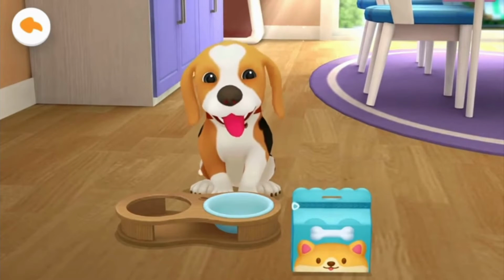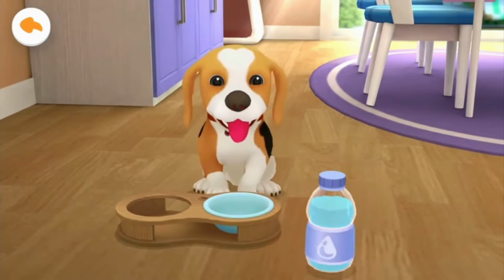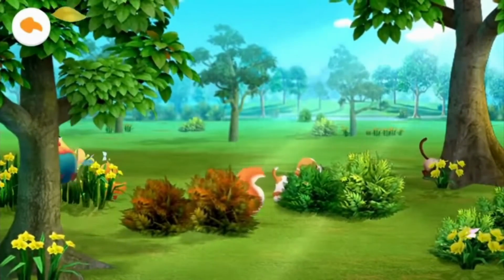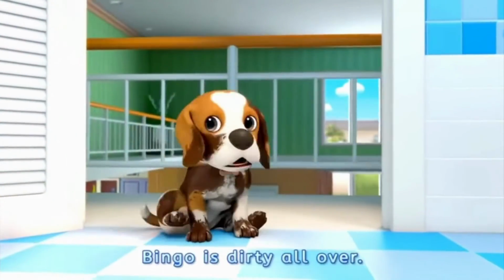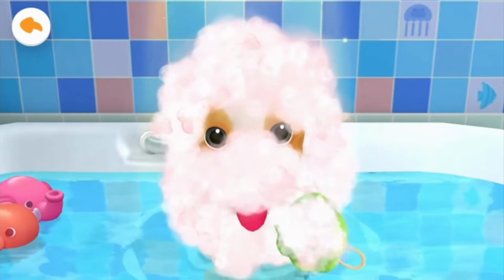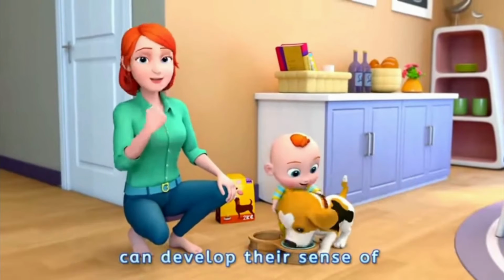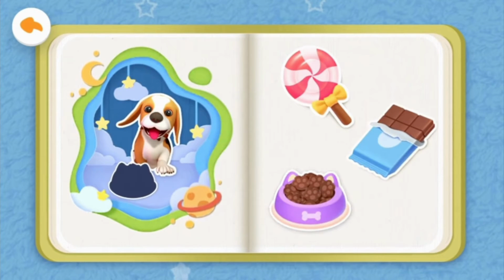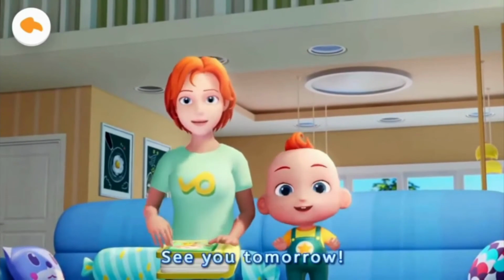Super JOJO My Home-Take care of a cute puppy and develop a sense of responsibility | BabyBus Games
Wonder how Super JOJO passes his day? Come and
  join JOJO's family and experience a wonderful day
  with them! Create interesting family stories together!

  TAKING CARE OF A PET-
  you can take care of JOJO's pet puppy with him! Feed
  it or take it outside for various activities, such as
  playing in the park, rolling on the ground, or playing
  hide and seek in the woods. if it's dirty, remember to
  bring it in for a wash!

   FEATURES:
 * Get to know JOJO's Dad, Mom, brother,
   sister, and the puppy Bingo.
 * Create an interesting family story.
 * Explore interesting places like the home, the park.